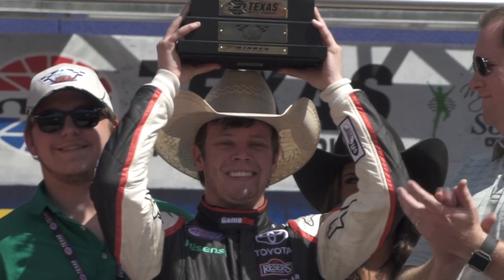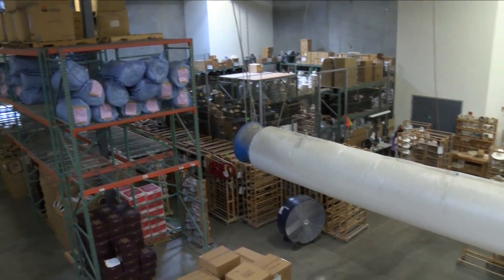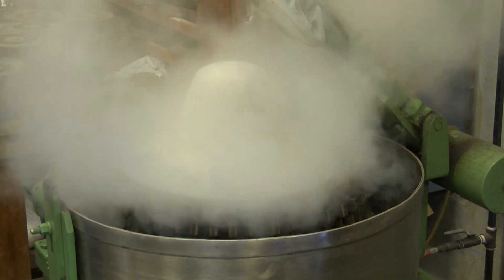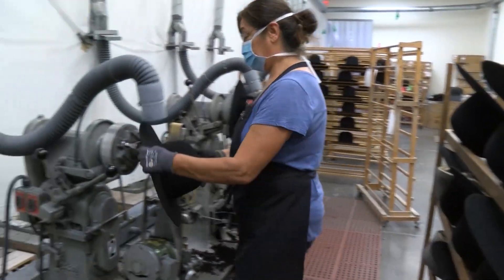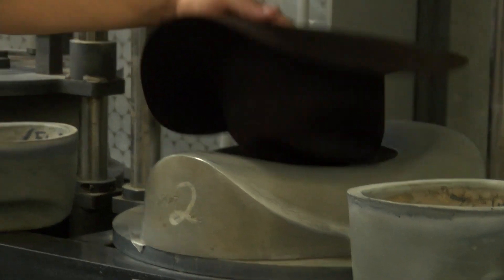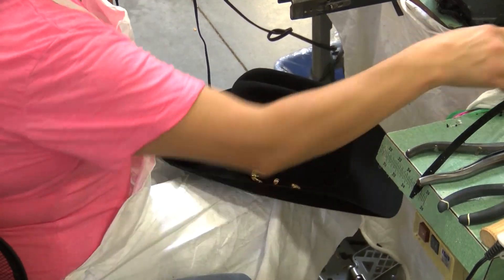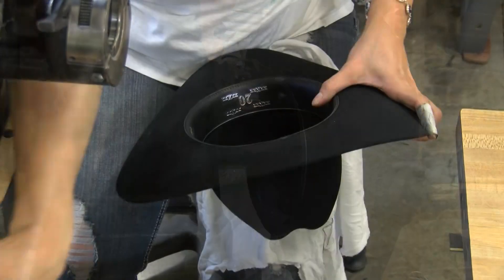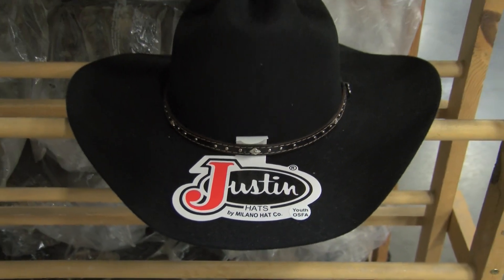Milano Hats PKG WITH CG